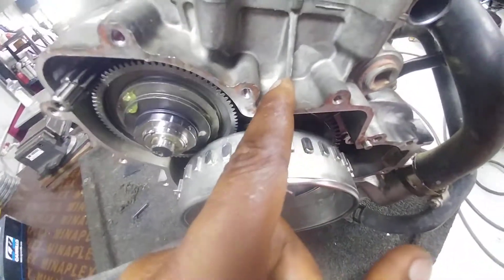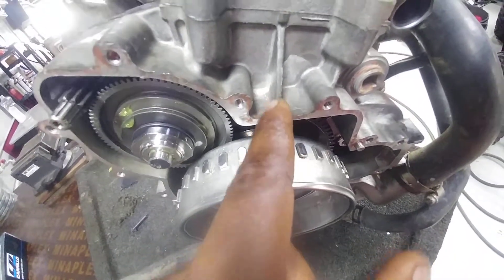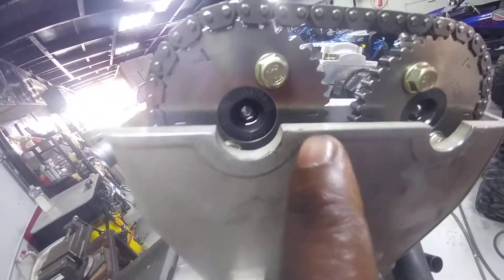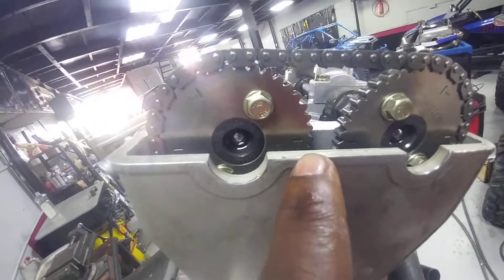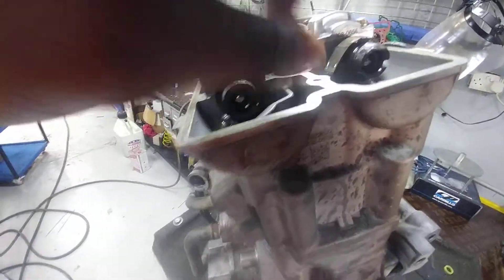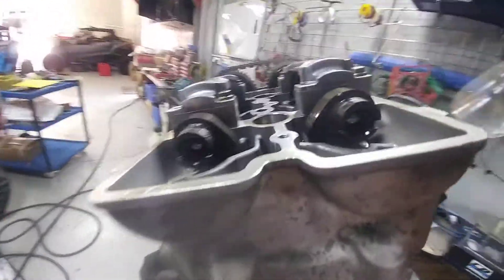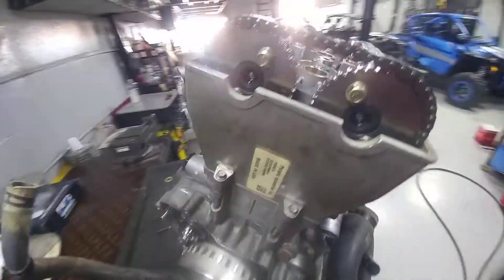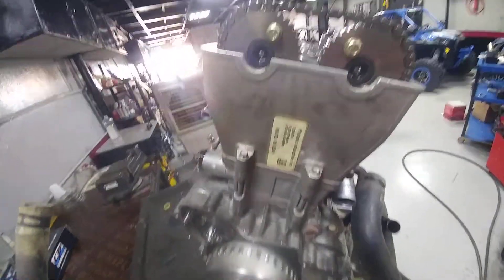RZR 1000 timing part2